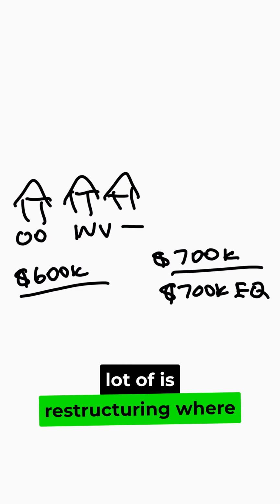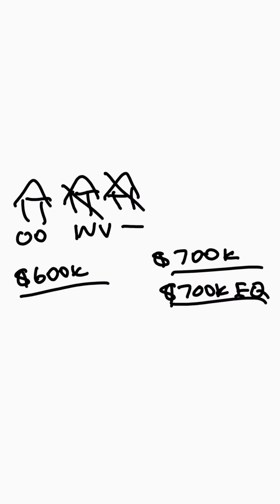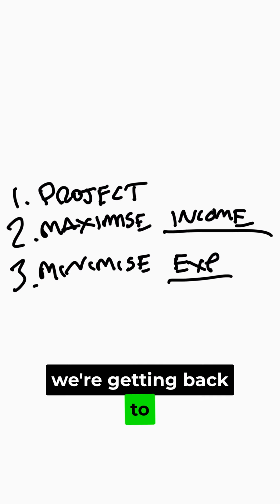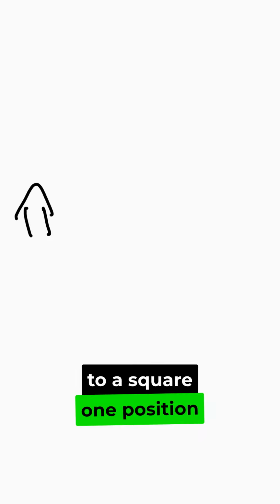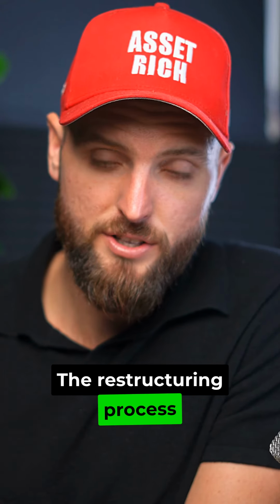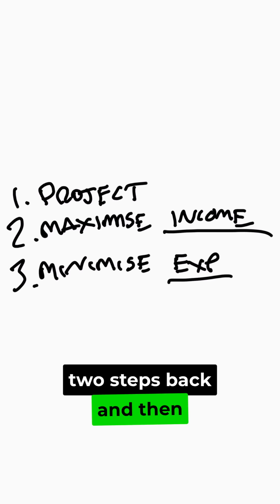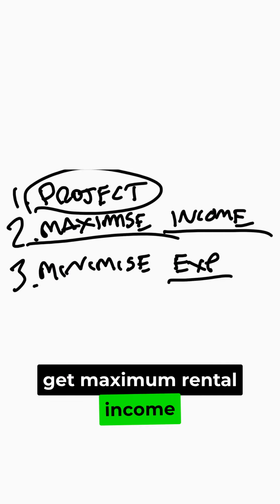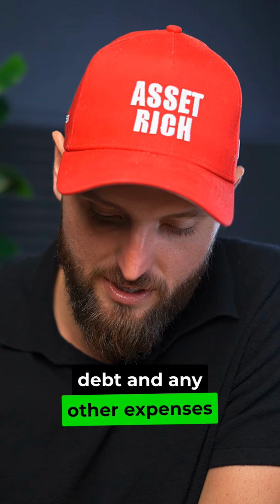What to do when you hit serviceability limits